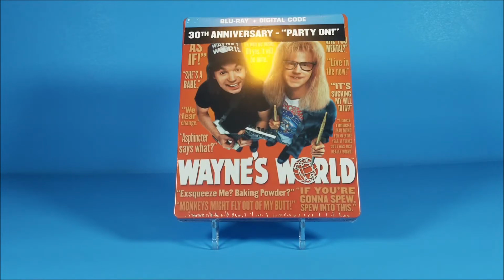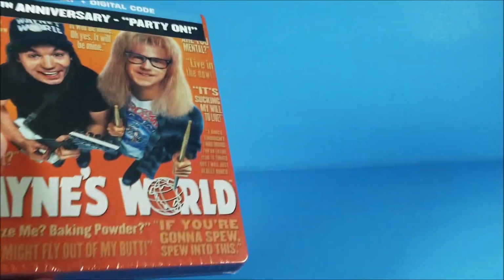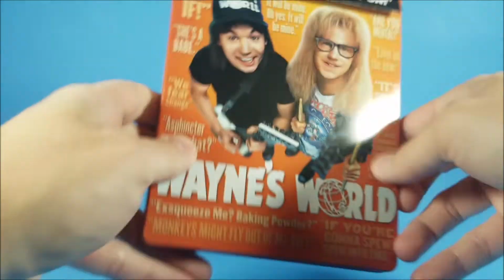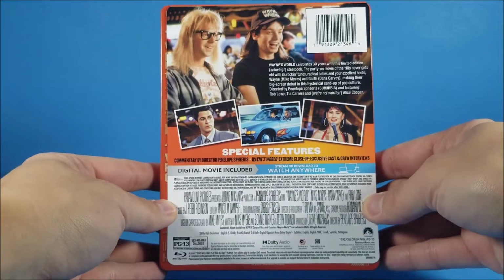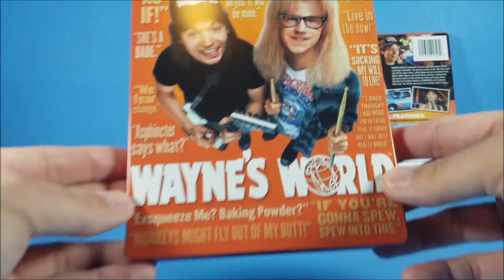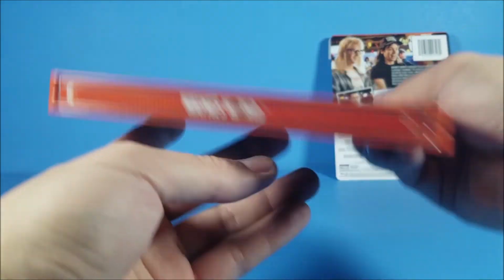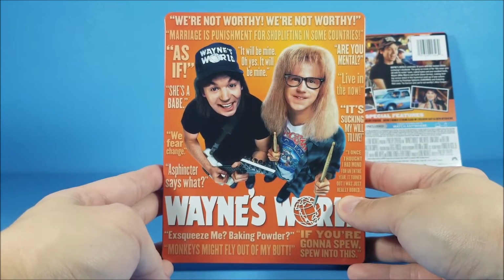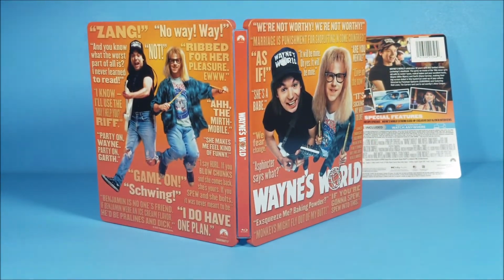Wayne's World 30th Anniversary Blu-ray SteelBook Unboxing